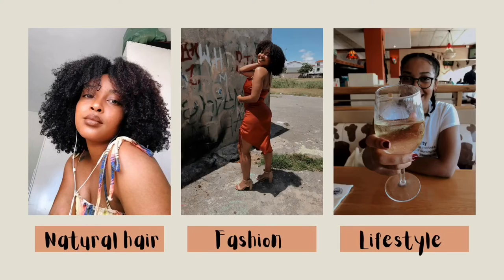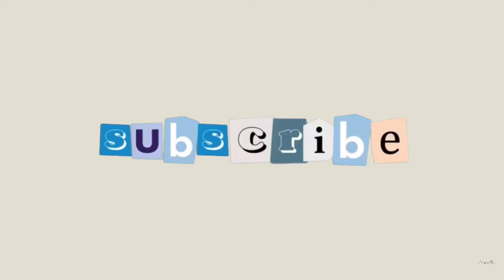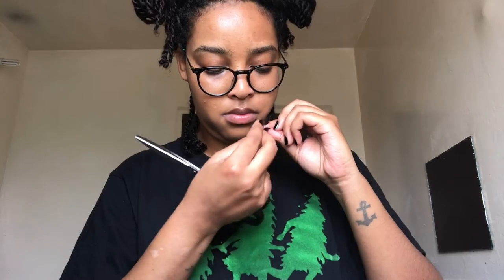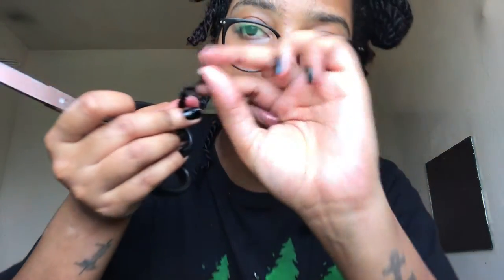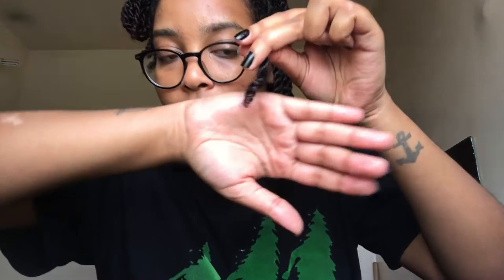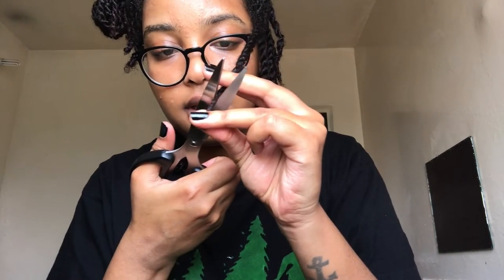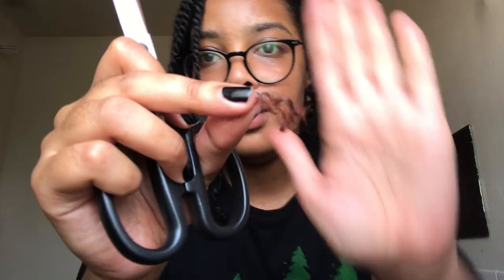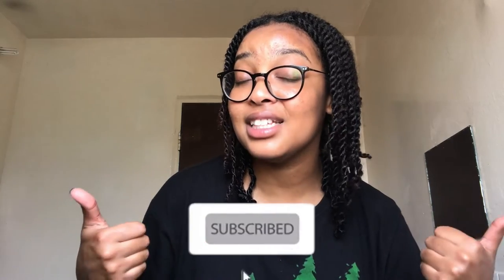Trimming my ends at home | Tyra Jay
Hey guys🤎
Here's a super easy tutorial on how I easily trim my ends at home. I do hope you enjoy this video!!